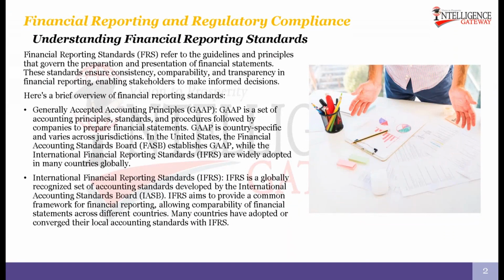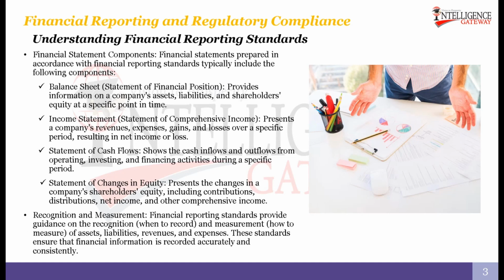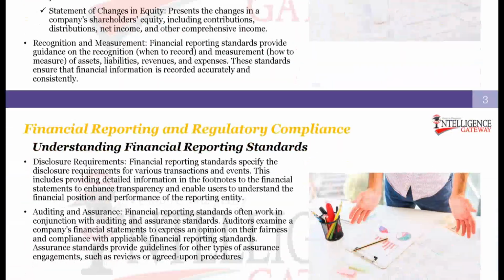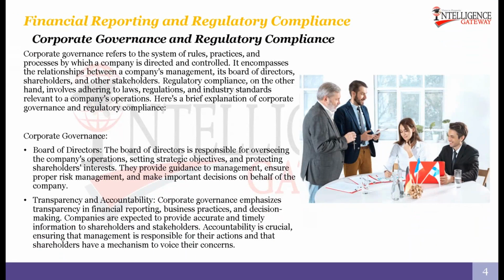Lecture 9: Financial Reporting and Regulatory Compliance